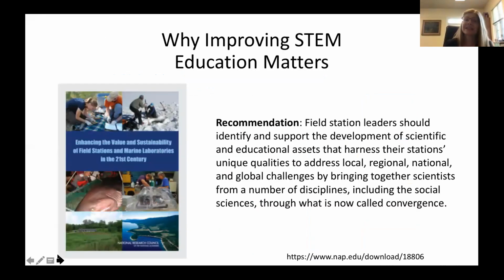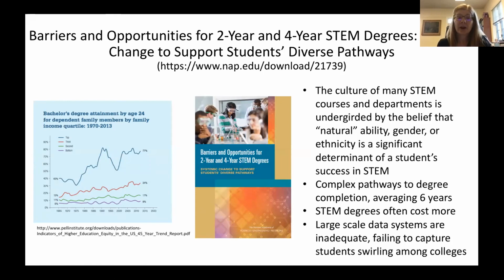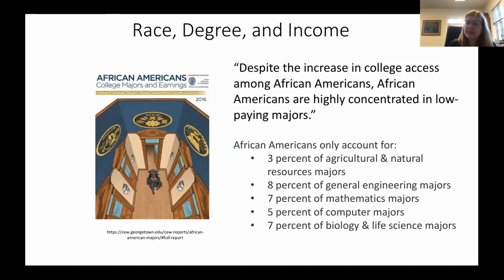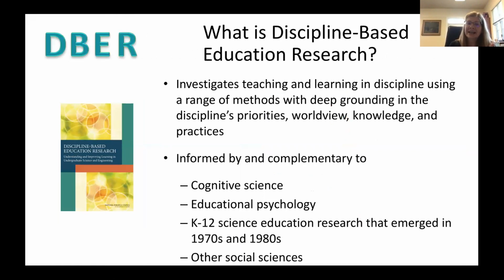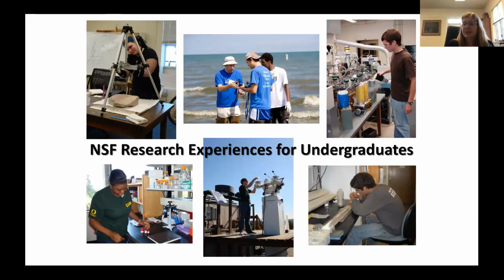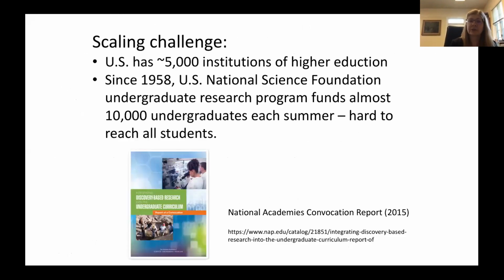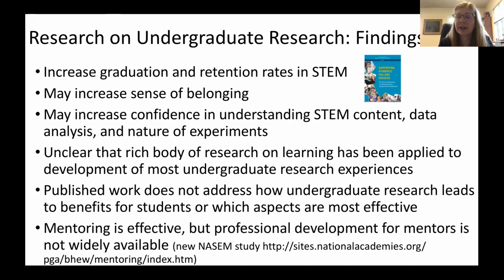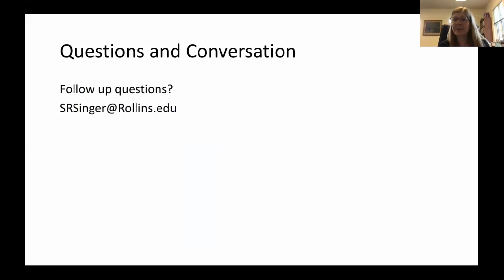U-FERN Speaker Series: Ep. 1: Dr. Susan Singer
On April 26, 2018, the Undergraduate - Field Experience Research Network hosted its first webinar, featuring Dr. Susan Singer, Provost and VP of Academic Affairs at Rollings College.

During her talk Dr. Singer will address the following:

What both NSF and university administrators see as the “big picture” of improving undergraduate education.

Authentic field experiences and evidence for their value.

Unique opportunities this network might address in using evidence to improve undergraduate field experiences, and the possibility for broadening participation in STEM.